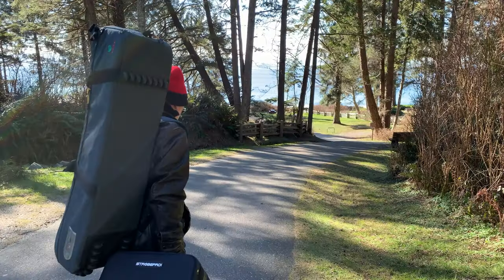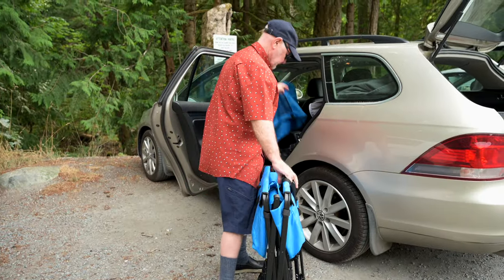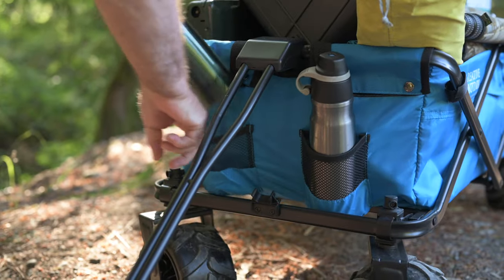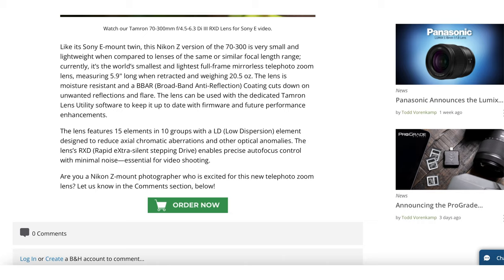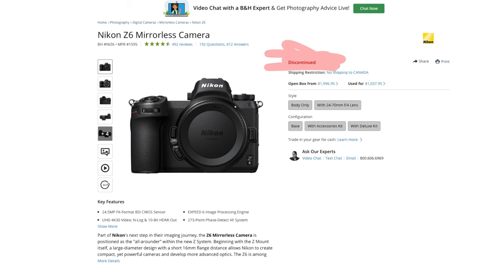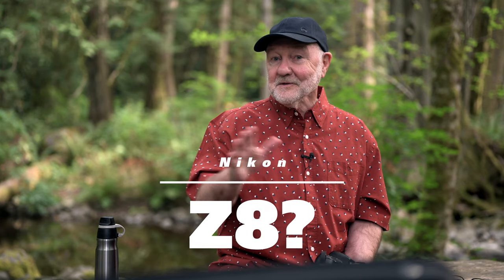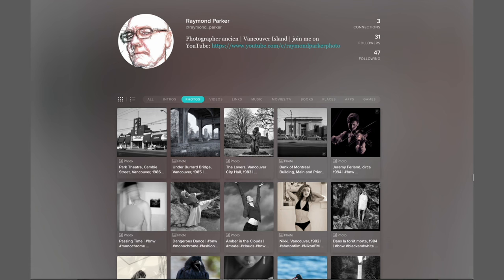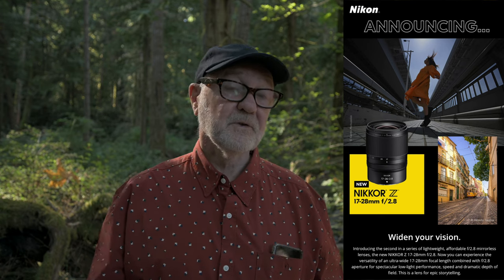Little Blue Wagon of Nikon News I 17-28 f2.8 | Tamron Z-mount | Red Suit & more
In this video, I take my video gear up the creek in my Little Blue Wagon, recently found on sale. Also discussed: New lenses from Nikon; The Red lawsuit; Tamron Z-mount; Nikon rumours; a teaser and more.
Tamron Z 70-300mm F/4.5-6.3 Di III RXD (B&H)
NIKKOR Z 17-28mm f/2.8 Lens (B&H)
NIKKOR Z 28-75mm f/2.8 Lens (B&H)

Gear used to make this video:
Nikon Z6 camera  (Discontinued)
Nikon Z6 II (B&H) (still available)

Chapters
Intro: 0:00
Photo roller bag: O:15
On The Wagon: 01:19
Forest Interlude: 03:07
Nikon Z News: 03:24
Z6 retirement: 04:45
Z8 (undead?): 05:10
RED vs Nikon: 05:23
VERO vs Instagram: 06:45
4K subs: 07:04
Late-breaking News: 07:17
Outro: 8:09
Teaser: 08:22